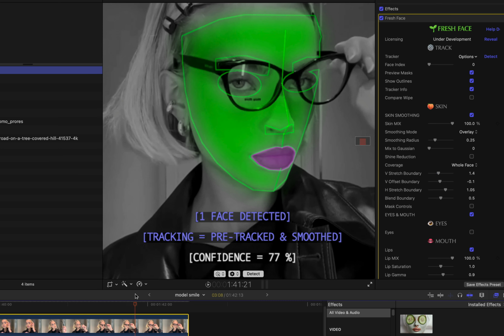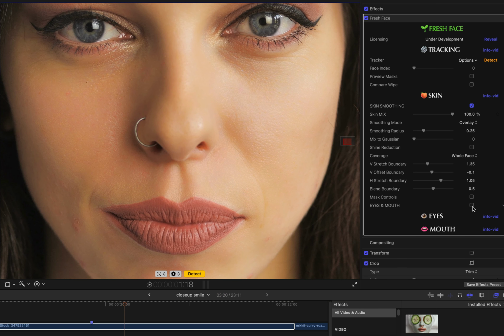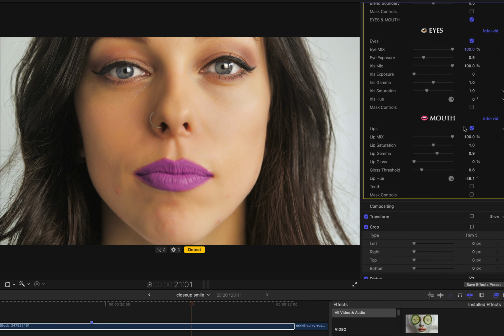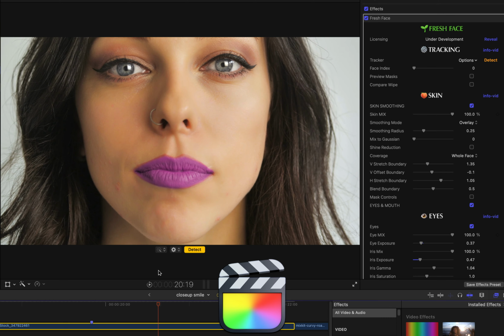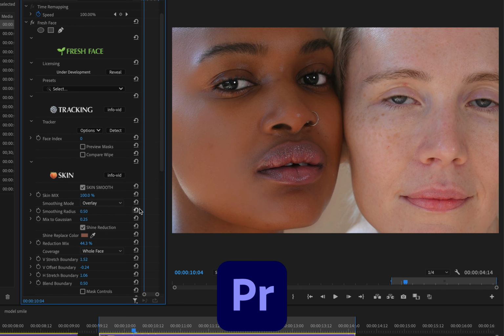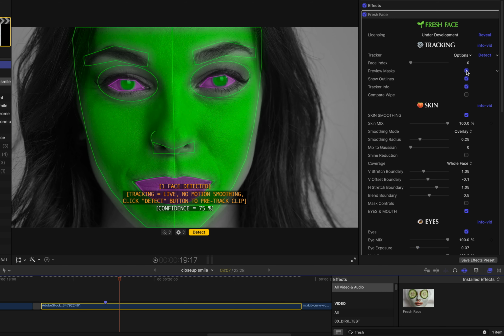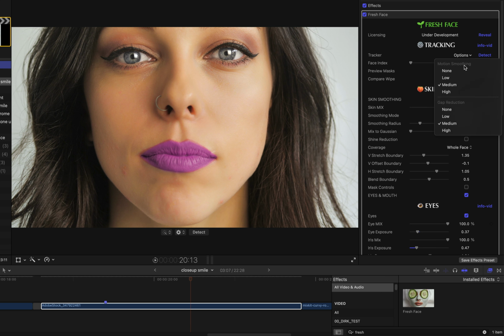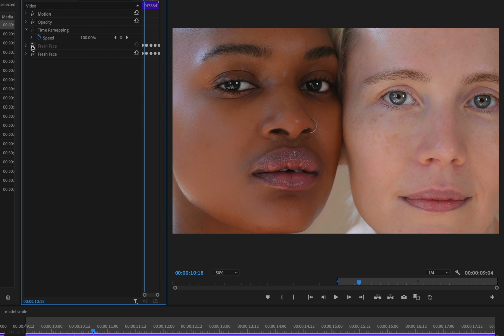Fresh Face TRACKING (info-vid 1)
A description of how the Face Tracking feature works and the workflow for using it in the Fresh Face plugin for Final Cut Pro, Adobe Premiere, and Adobe After Effects